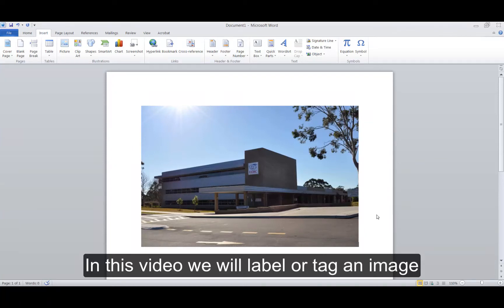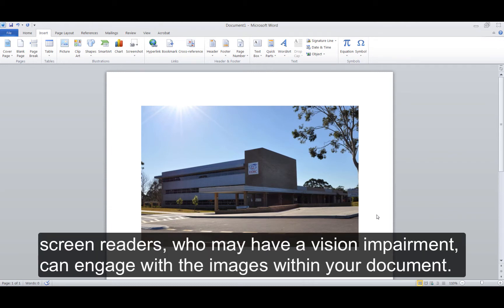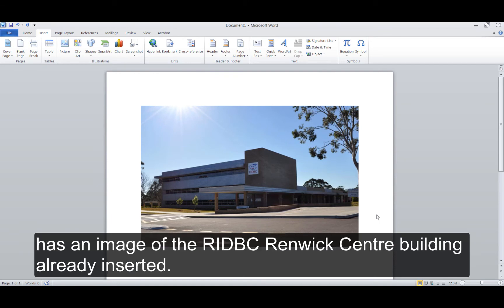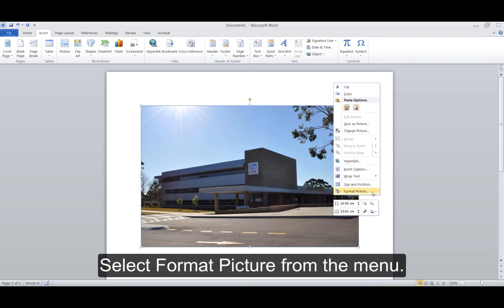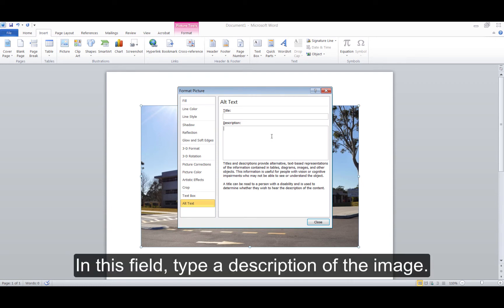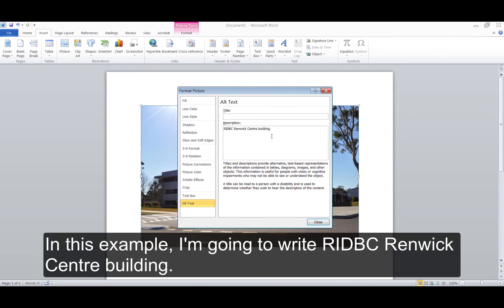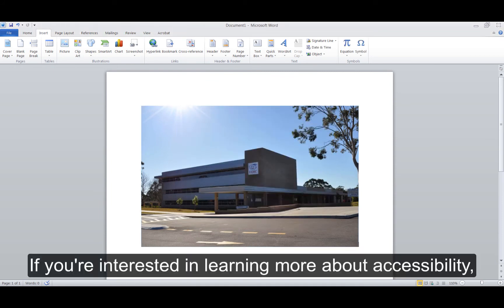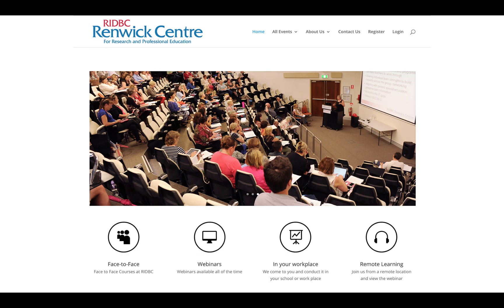How to label or tag an image inside a Word Document with an Alt Text Description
In this video we show you how to label or tag an image inside a Word Document so that people who use screen readers can engage with the image.